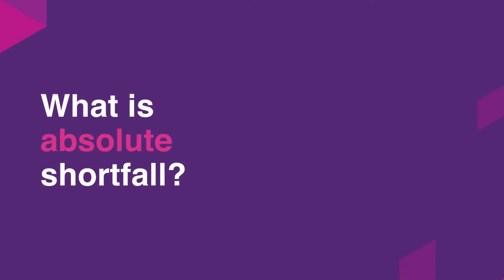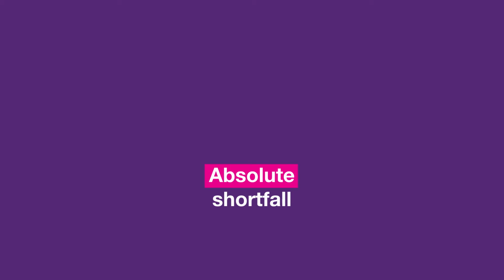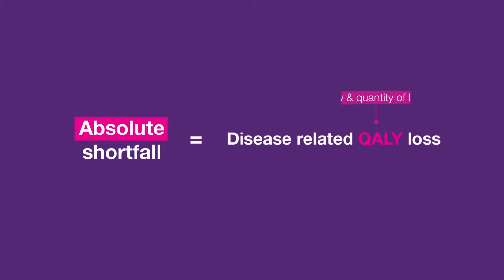NICE Methods Review: Severity Modifier - What is Absolute Shortfall?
The ABPI's Victoria Barrett explains 'absolute shortfall.' This is a measure NICE will consider when deciding whether to apply the proposed 'severity modifier' as part of their review of the methods they use to evaluate new medicines.